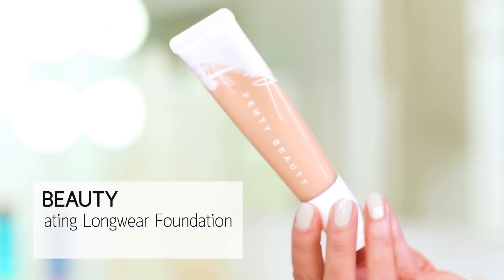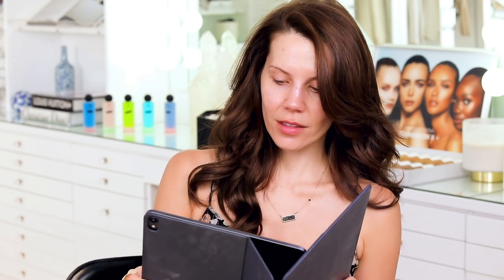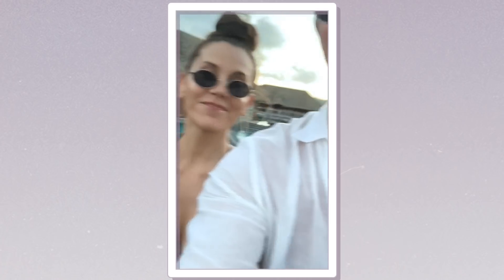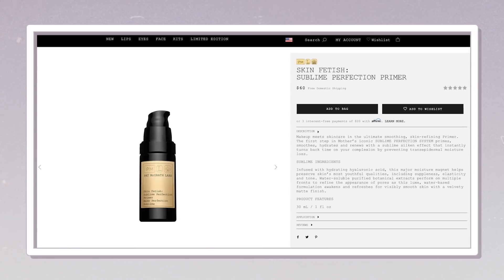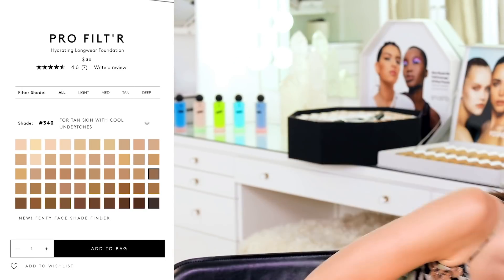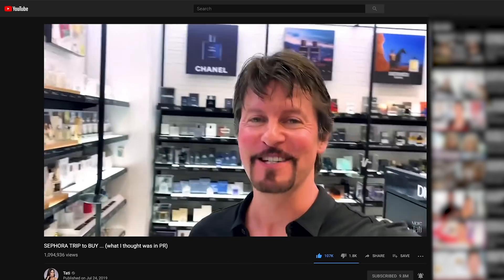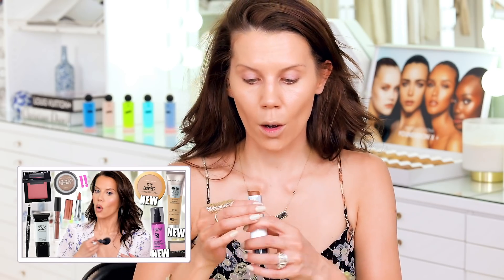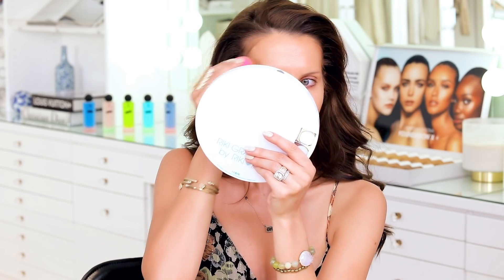FENTY BEAUTY "PRO FILTER" Foundation Tested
I Did  NOT Like the original FENTY BEAUTY Foundation ... let's see if the PRO FILT'R is better.
xo's ~ Tati

Tati Westbrook
1905 Wilcox Ave
Suite #111